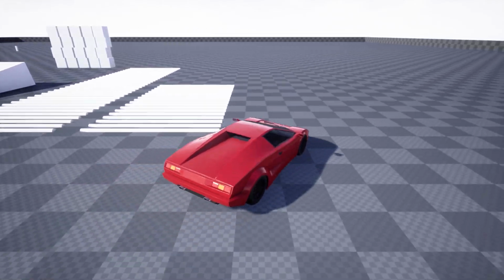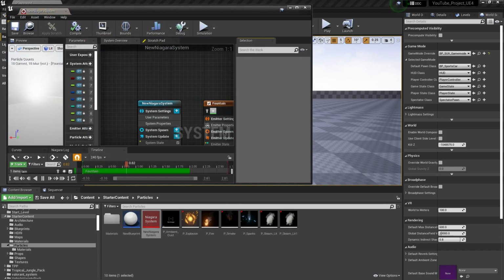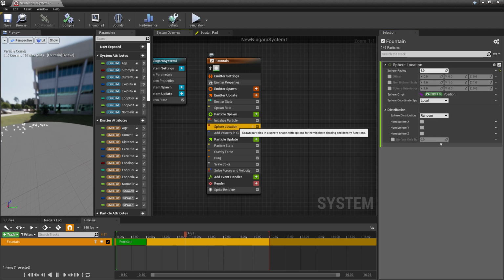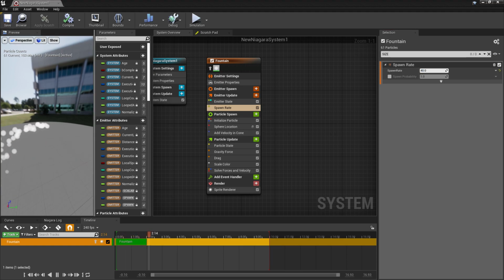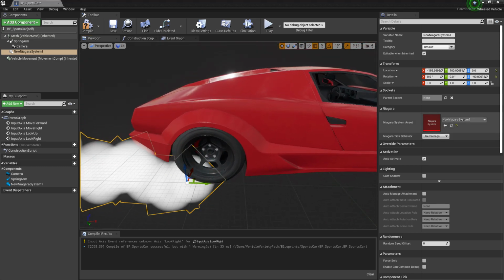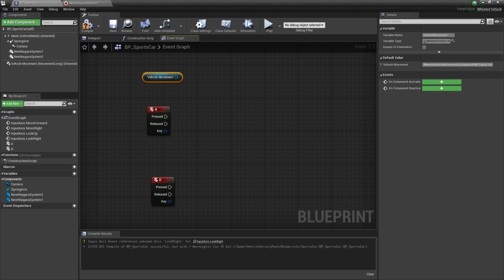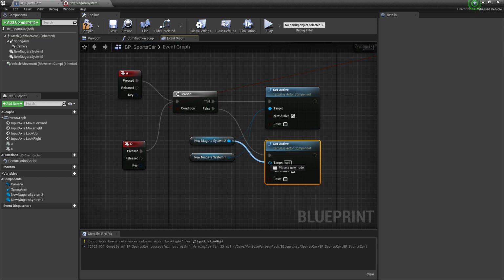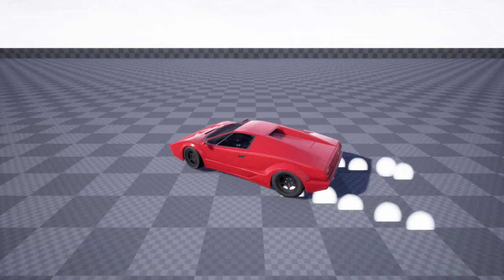Unreal Engine Drift Vehicle System | Make Drift Vehicle System in UE4 4.27.2 UE4 Drift Vehicle 🤩🤩🤩🤩